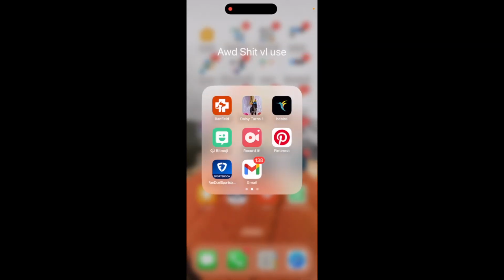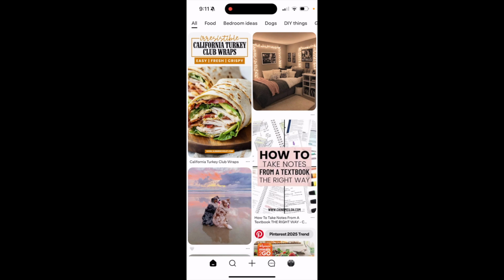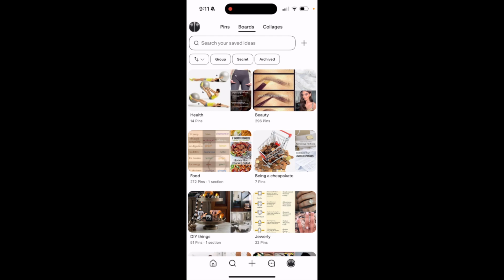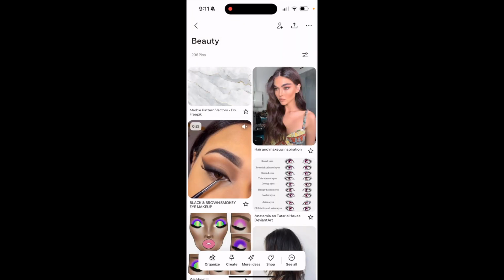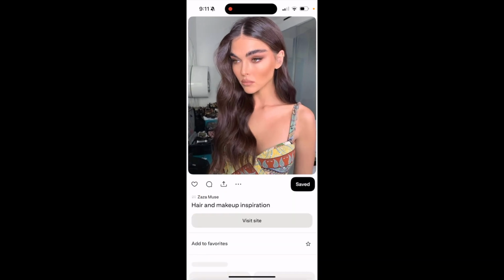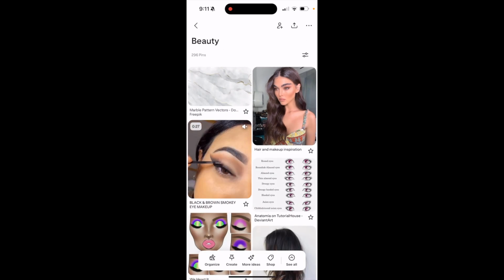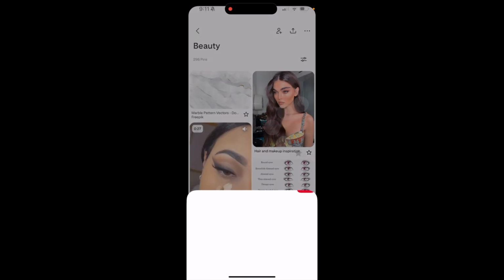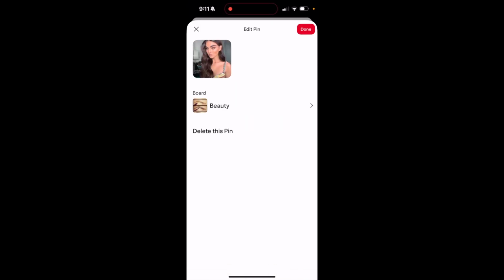How To Edit A Pin On Pinterest | Step By Step Guide - Pinterest Tutorial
Need to update or correct a saved Pin on Pinterest? This step-by-step tutorial shows you how to edit a Pin on Pinterest, whether it’s adjusting the title, description, URL, or board location. Perfect for creators, marketers, and everyday users, this guide helps you refine your Pins to keep them accurate, relevant, and well-organized on your profile. Start managing your content more efficiently today.

How to edit a pin on Pinterest, Step-by-step Pinterest pin editing tutorial, How to change pin description on Pinterest, How to update pin URL on Pinterest, How to move a pin to a different board on Pinterest